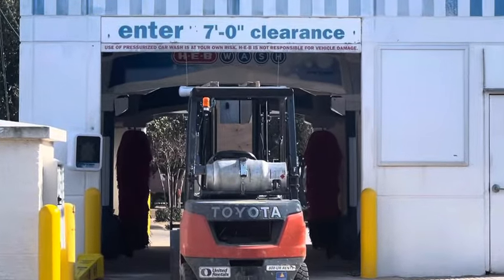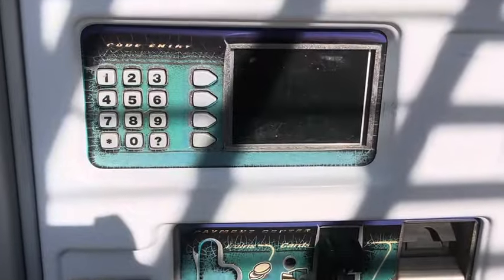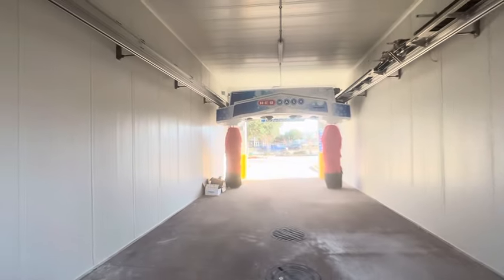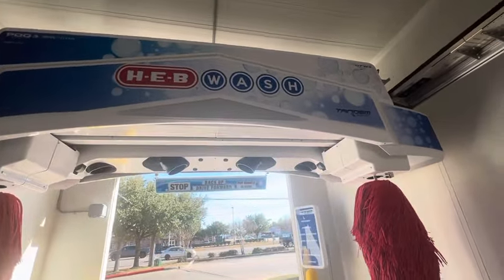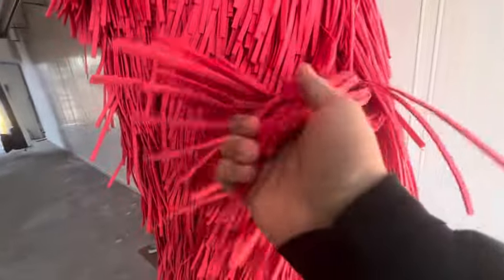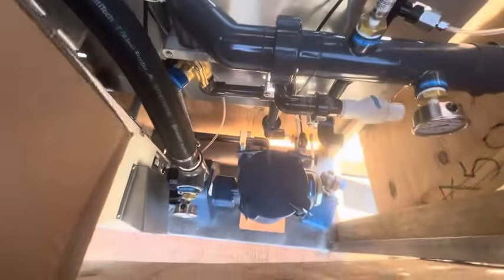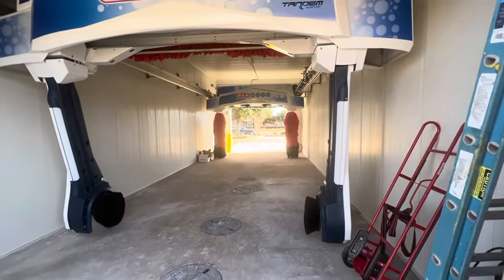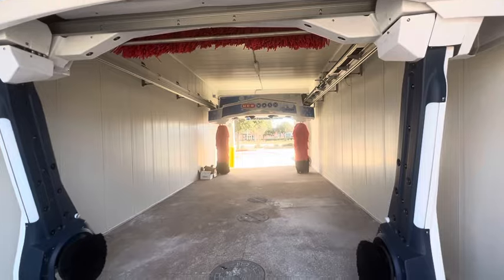Update about the laser wash G5 that got replaced with the tandem surfline ￼￼at H-E-B Spring Tx.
Well, it’s sad to say that the very last Laser wash G5 at H-E-B Louetta is￼ now replaced for a tandem Surfline. I am very sad about that but at the same time a little happy since it was not doing well with the reviews and progress according to the Google reviews . But anyways, this is going to be a tour of the tandem Surfline that is about to be open soon. I don’t know when it’s gonna be open but hopefully soon when it’s open, I will definitely try the car wash out and see if it’s good or not. ￼￼￼

But anyways, enjoy the tour video and

RIP last Laser wash  G5 S  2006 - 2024.